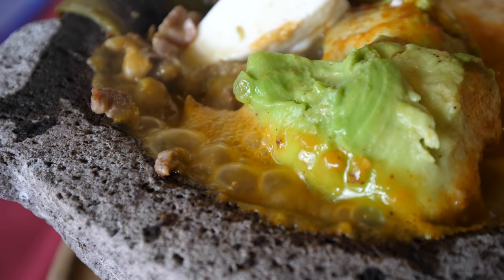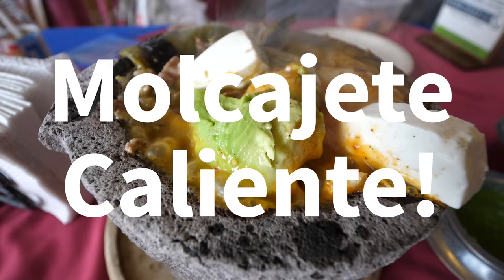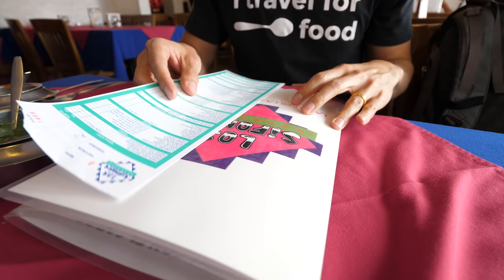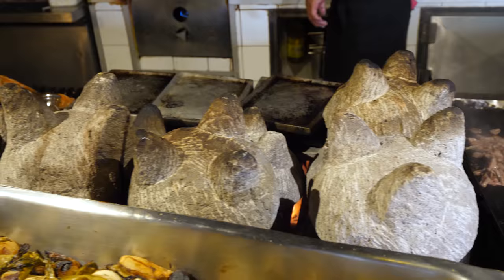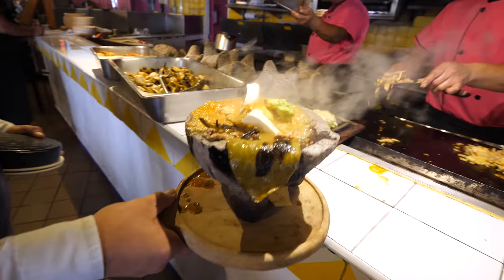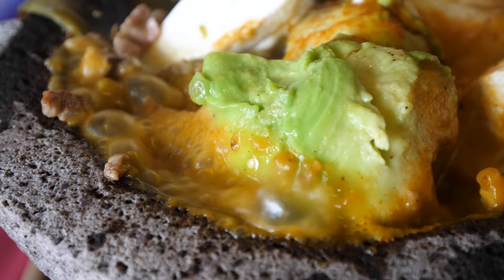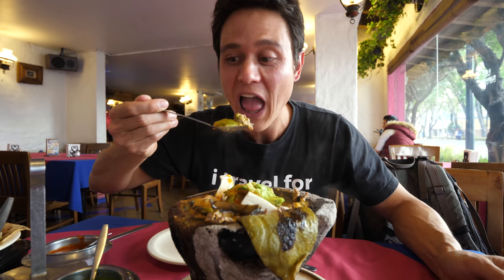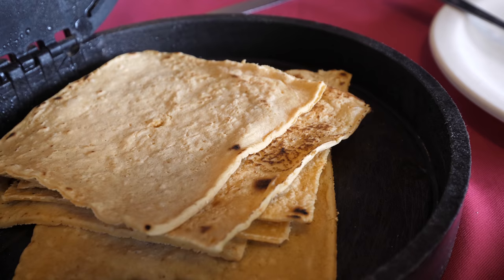LAVA SALSA AVOCADO - Molcajete Caliente Mexican Food at Los Sifones, Mexico City!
Los Sifones Restaurant is a neighborhood Mexican food restaurant in Mexico City that has a great family atmosphere. When I saw a few photos of the molcajete caliente, a flaming stone mortar of salsa and meat, I knew it was a place I need to eat.

We drove from central Mexico City, and arrived at the friendly family style restaurant. I ordered molcajete caliente de bistec and some carne asada tacos loaded with avocado. For the molcajete caliente, they put it on the hot plate, added the beef, onions, salsa until it boiled, cheese, avocado and cactus. They serve it to you flaming hot - literally lava salsa. It was every bit as good as it looked, and it remained hot for our entire meal.

This was one of the best sit down, family style restaurant meals I had in Mexico City. I loved it, especially their generous use of avocado.

Total price - 508 MXN ($27.23)